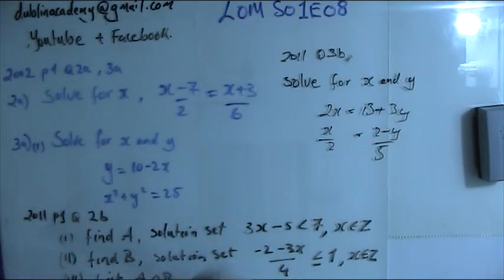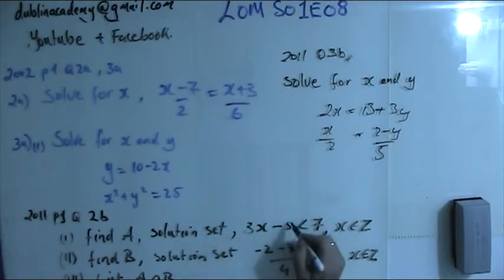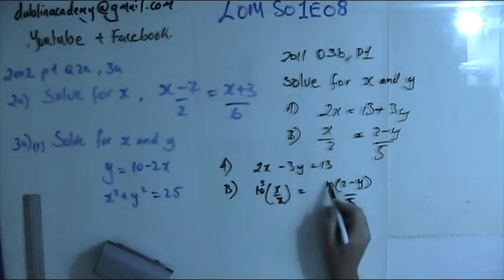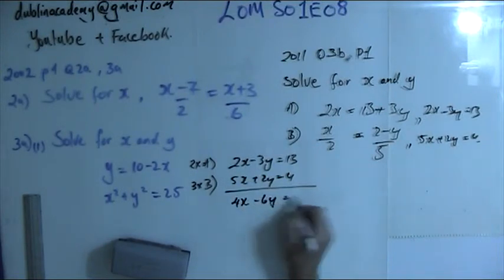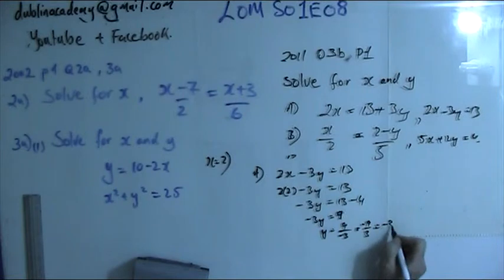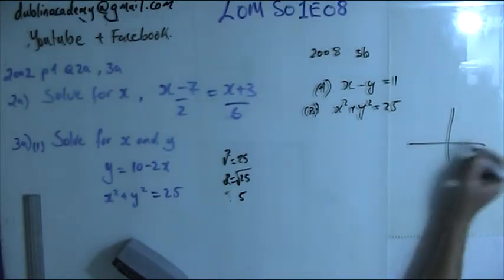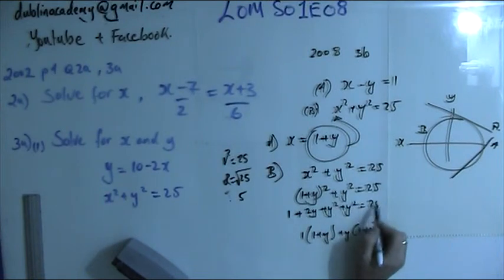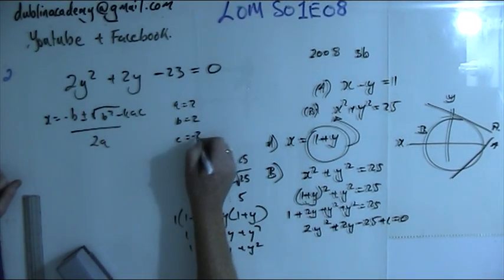Irish Leaving Cert. LOMS01E08 (Simultaneous equations related to line & Circle)